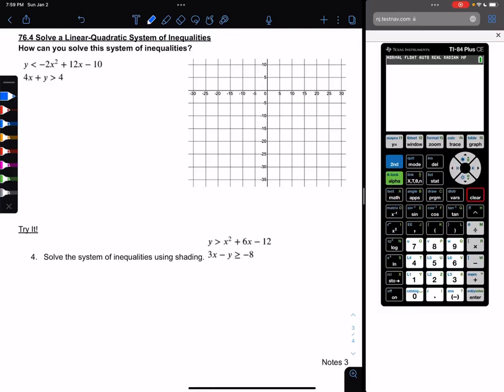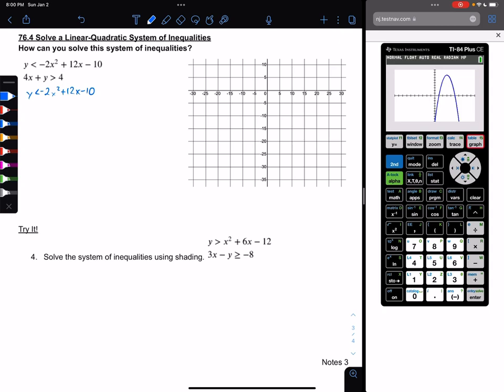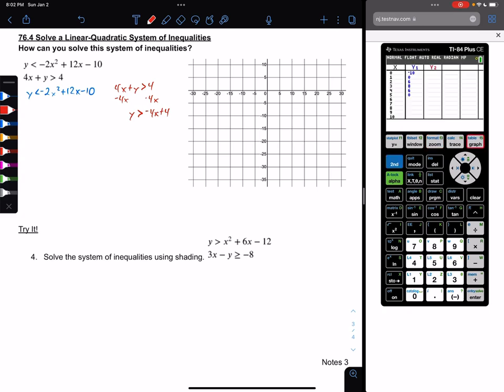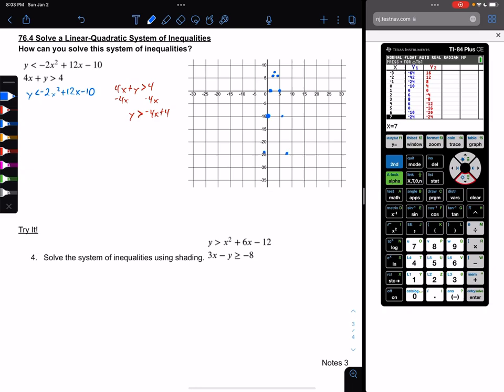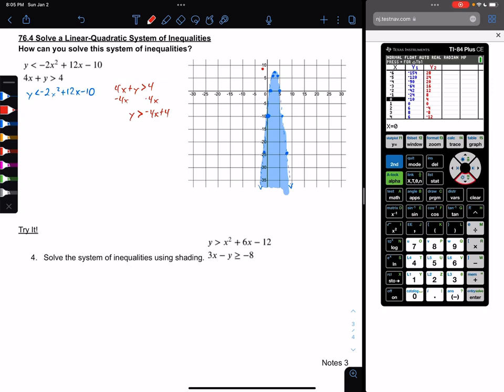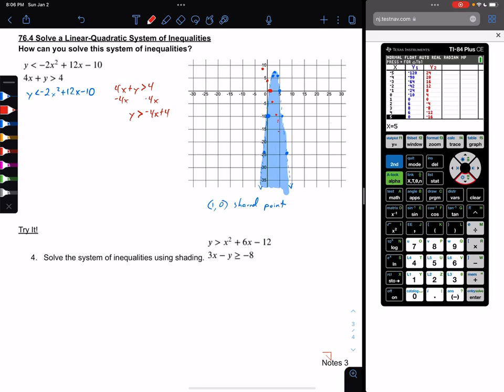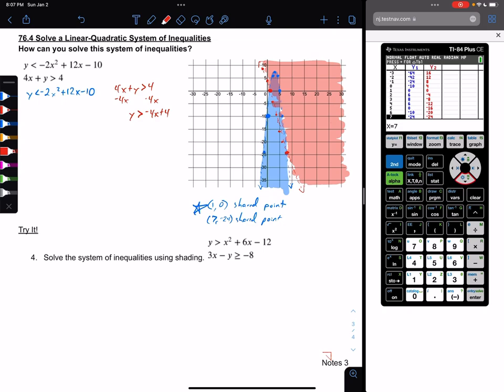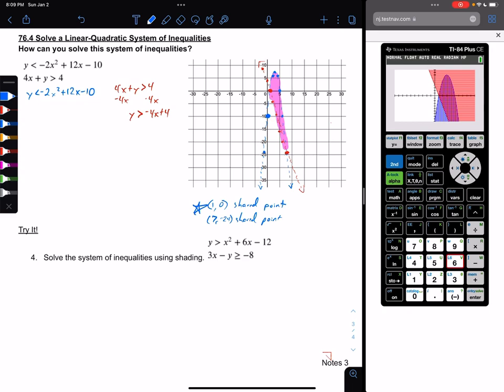76.4 Solve a Linear-Quadratic System of Inequalities